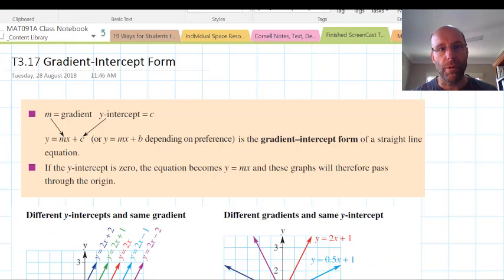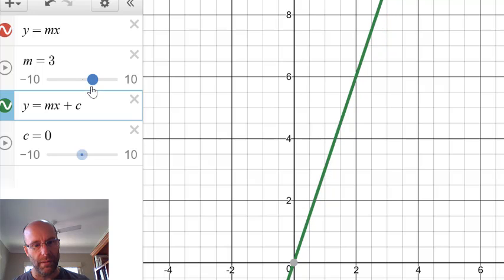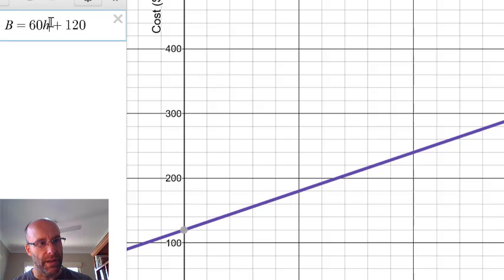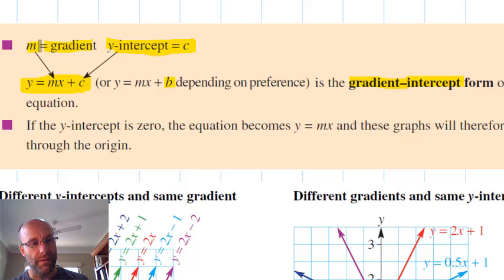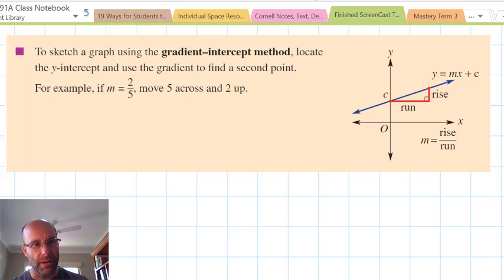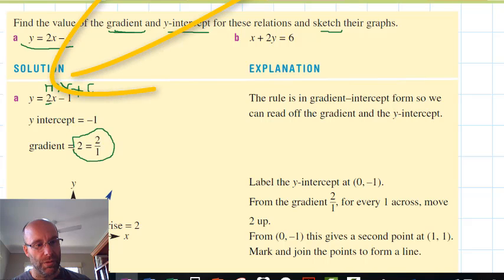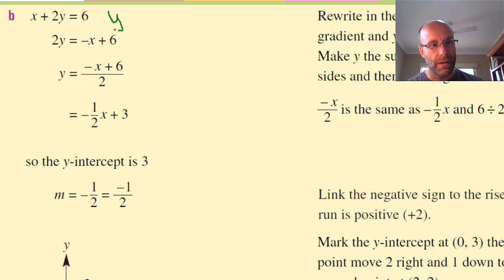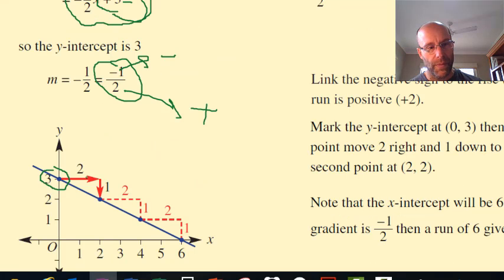Gradient Intercept Form of a Linear Function